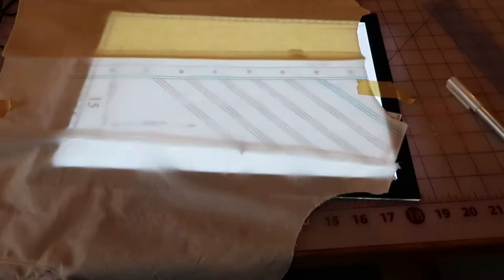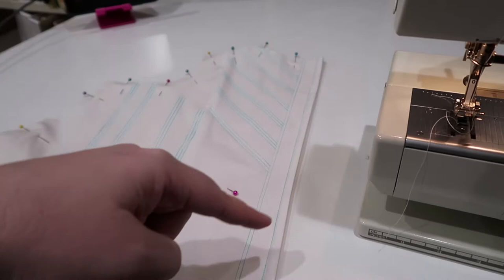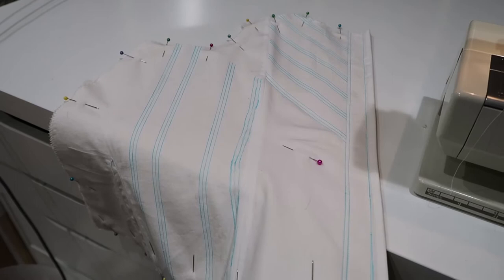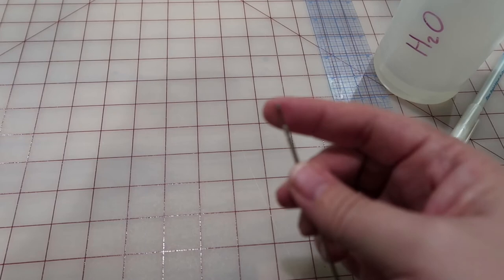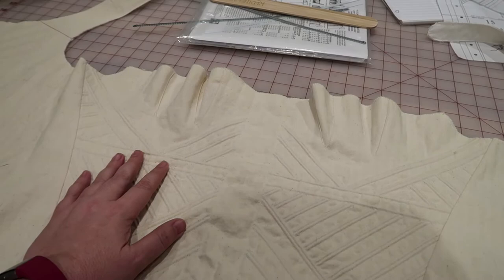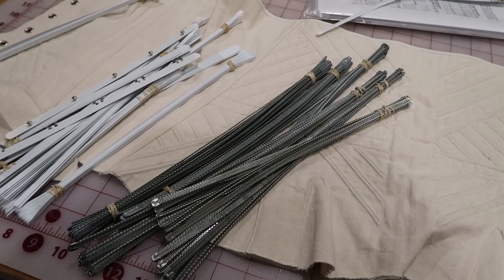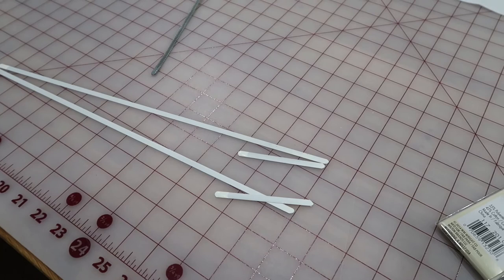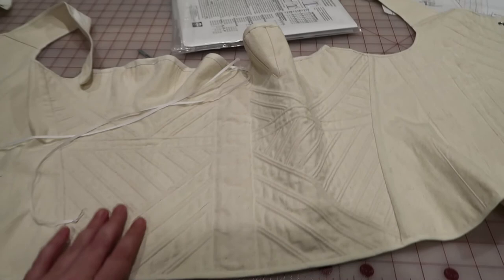Cording a Corded Corset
Hi Everyone!
Welcome to my second Vlog, where I basically make my entire corded corset!

Noelle Paduan
117 Bernal Road
Ste 70-140